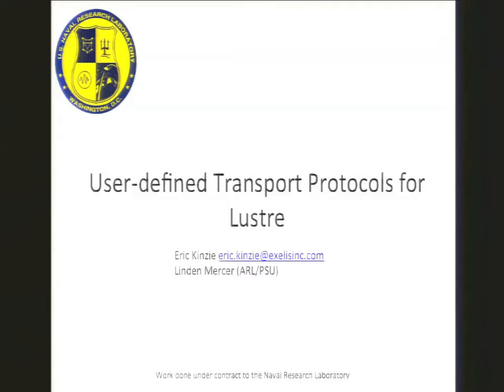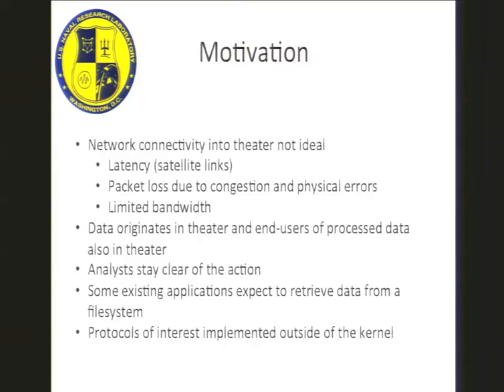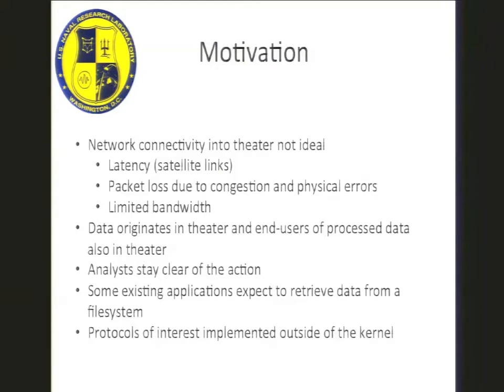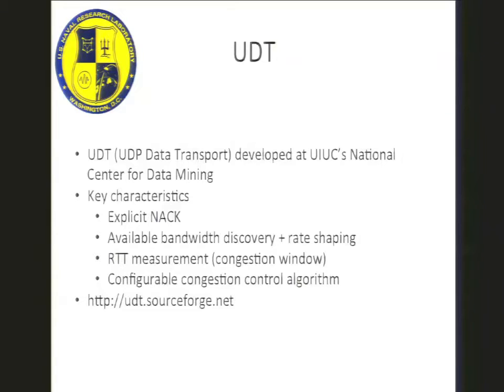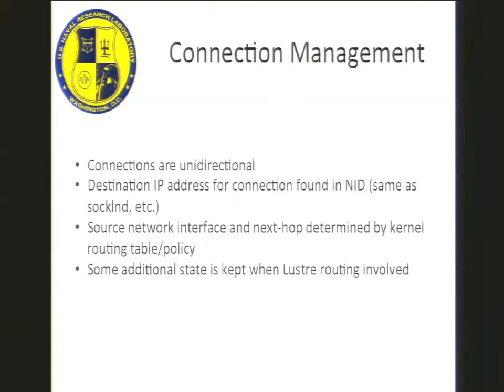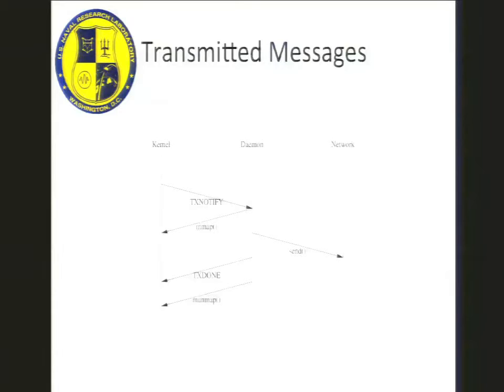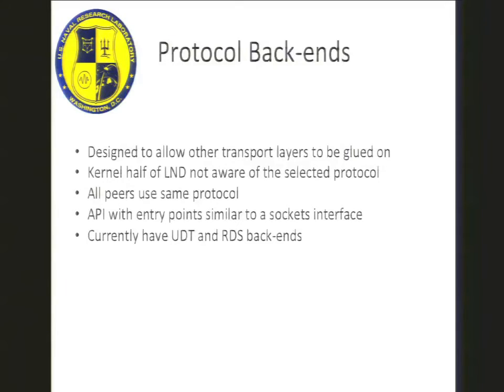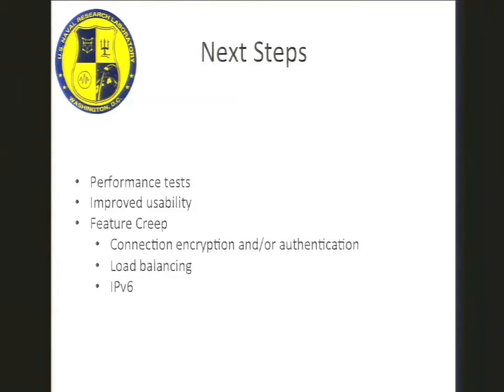LUG 2013: User-Defined Transport Protocols for Lustre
LUG 2013: User-Defined Transport Protocols for Lustre - Eric Kinzie (ITT Exelis) / Linden Mercer (Penn State), NRL